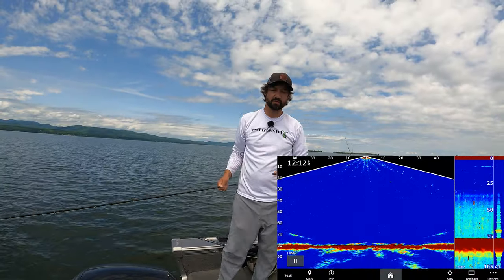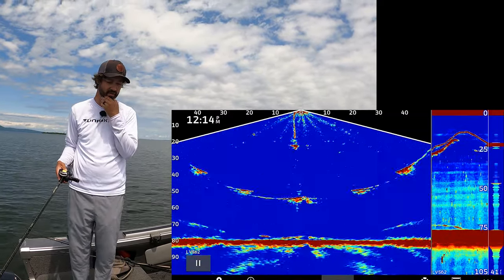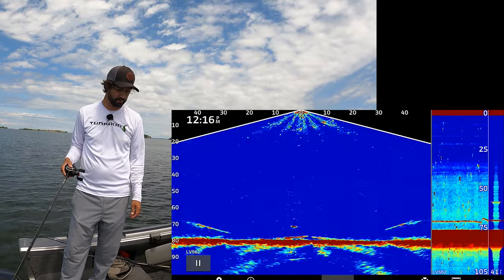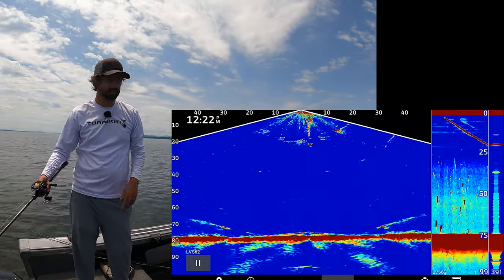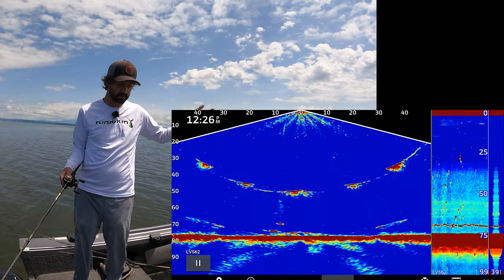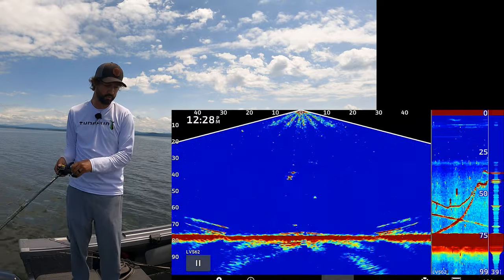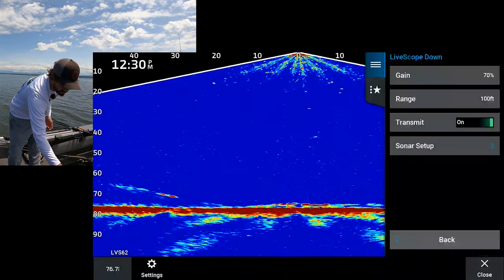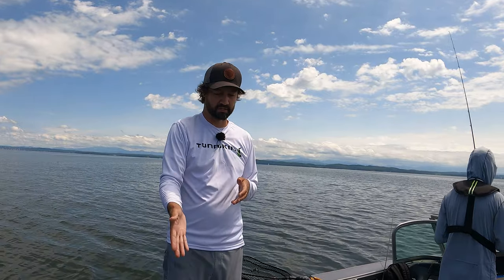DEADLY Technique for Jigging Lake Trout!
This technique is a killer!! Stop doing that old snap-jigging technique your grampa taught you!

Favorite Rod- Shimano Expride Spinning 7' Medium
UV Flash Light Kit

My Sonar
Graph Unit
Livescope Plus

Swivel Mount

Fly Gear

Orvis Sling pack
Rio tippet and holder
Net magnet

Camera Gear